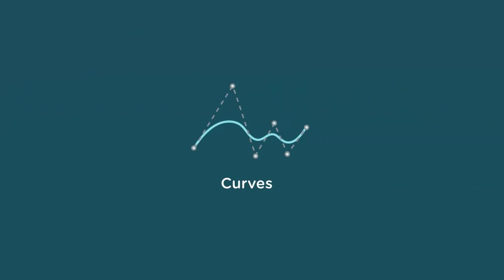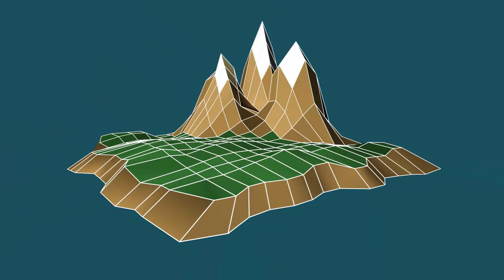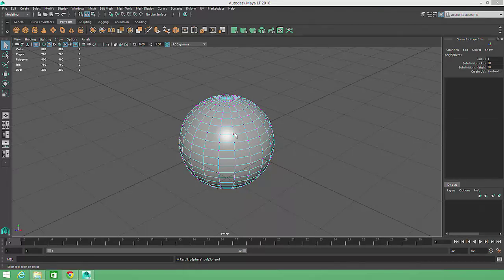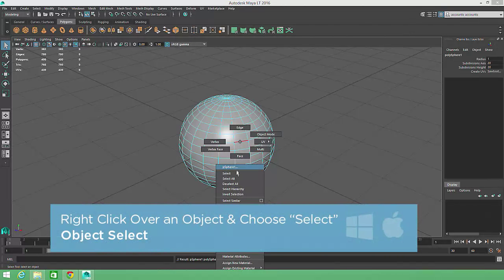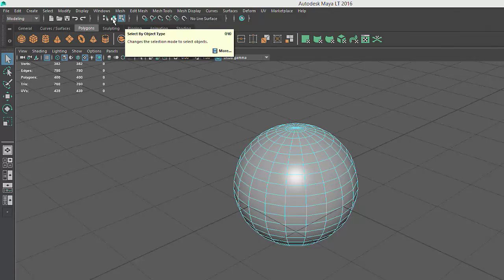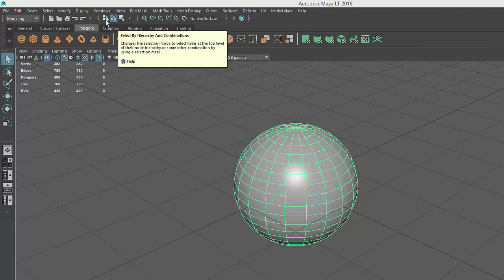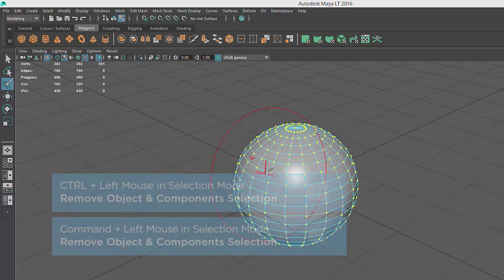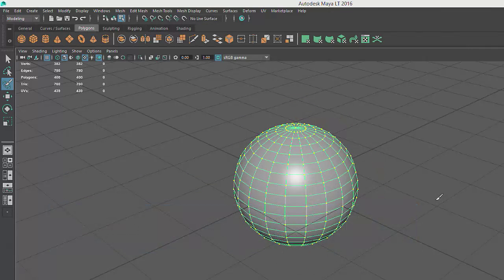Autodesk Maya LT - 3D Object Types [ Beginner to Pro Course #3 ]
In this session, we will be learning about different 3D Object Types in Autodesk Maya LT.